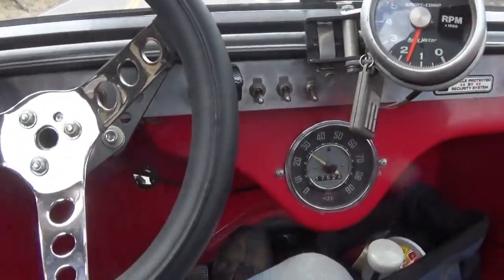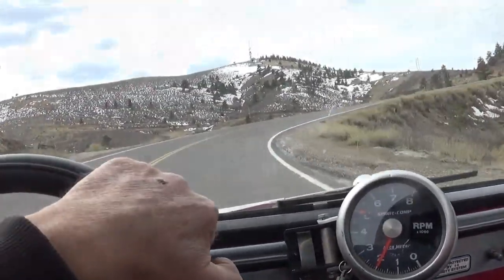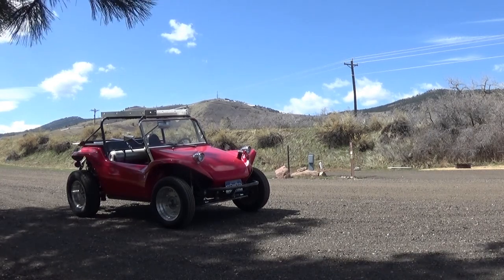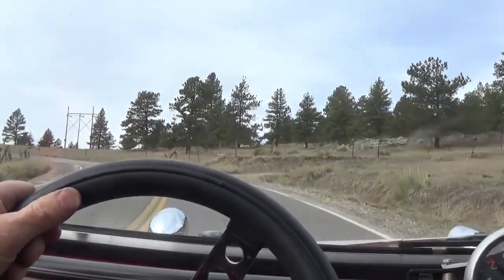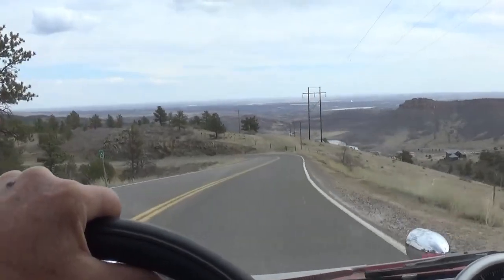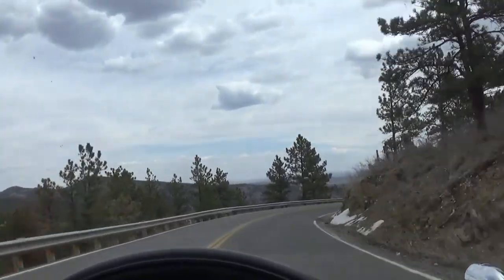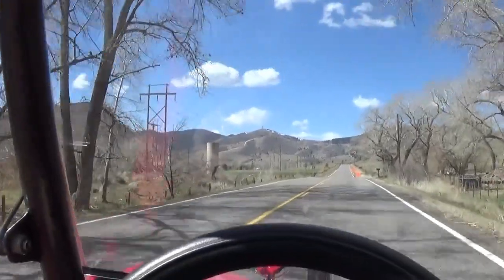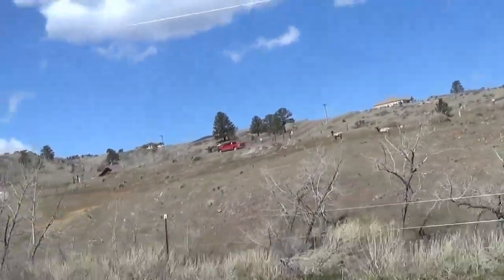VW 2110 Conversion Attacks Heartbreak Hill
The 1600 to 2110 conversion seems to be running well with 200 miles on the clock. I decided to give it a try on Heartbreak Hill even though it was a little chilly out. I even took the dog along. After the first run I decided to make some changes in hopes of improving power. I switched from the Dual 36 Dellorto carbs to larger Dual 40 Dellorto Carbs. I also replaced the new 009 copycat dizzy with my oild Bosch 009 with Pertronix pointless ignition. That gave me 6 degree more total advance timing for a total of 34 instead of 28 BTDC. The next thing was to replace the Bosch Super 14mm spark plugs with Autolite #425 copper core spark plugs. Last thing was to check the valve gap for a second time. It seems like the intakes tightened up .001 on both heads? I went back to the hill a few days later and left the dog at home. The results were a very noticeable improvement. Even found some more Elk hanging around.